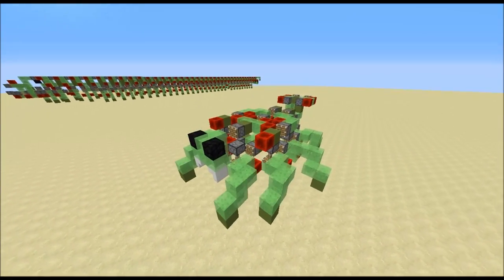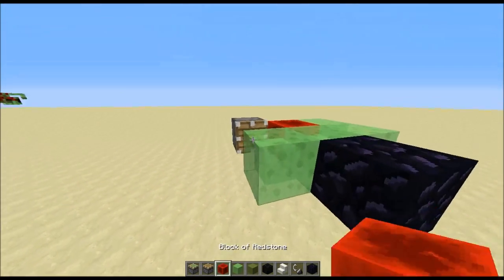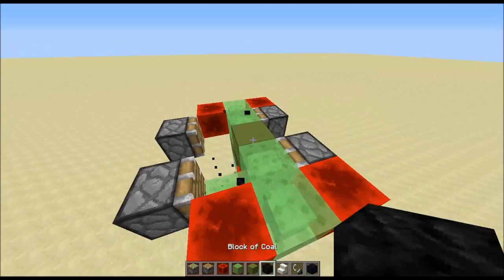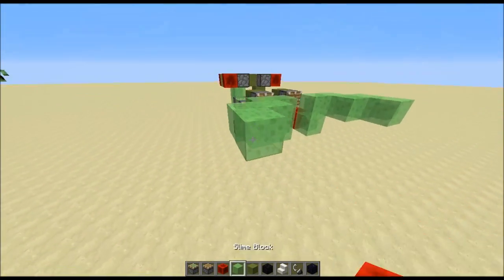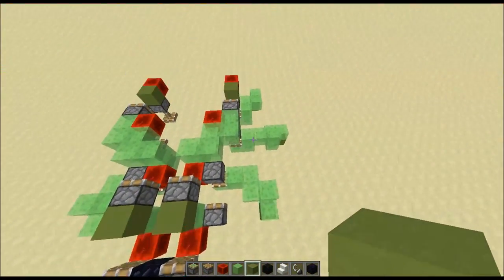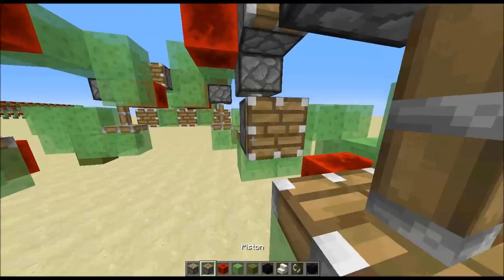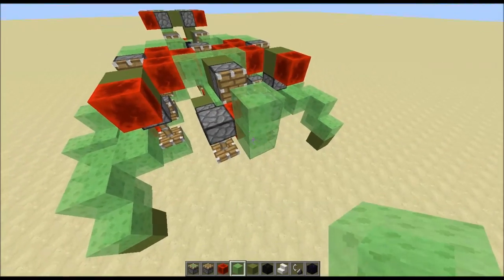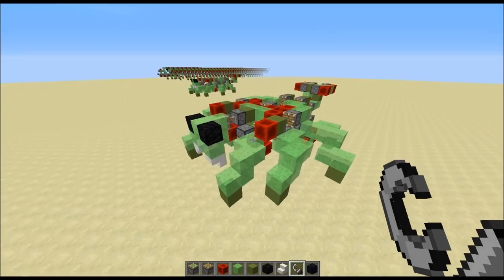Slime Block Spider [Tutorial]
How to build a slime block Spider in Minecraft. Features:
- Moving legs
- Actually moves forward